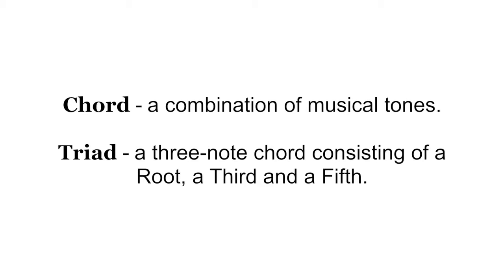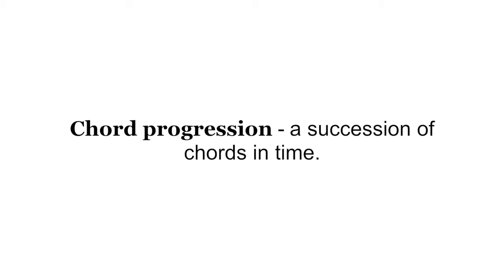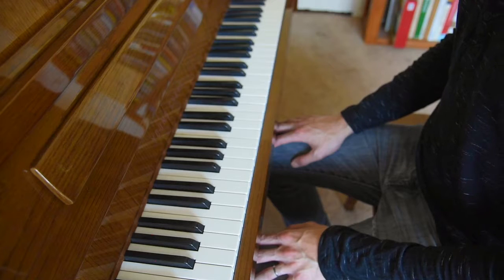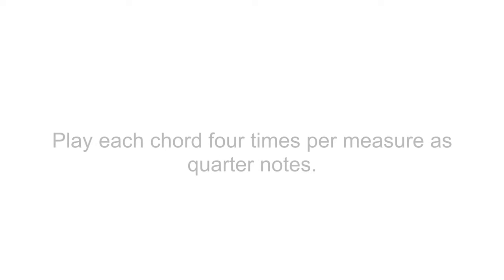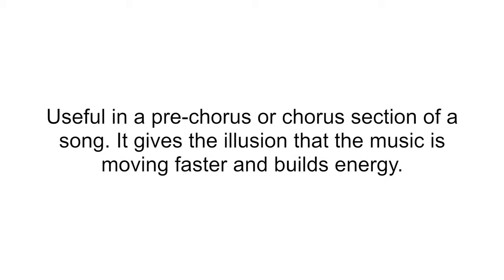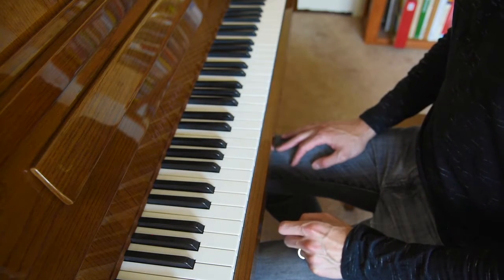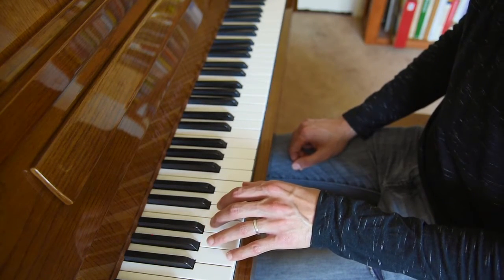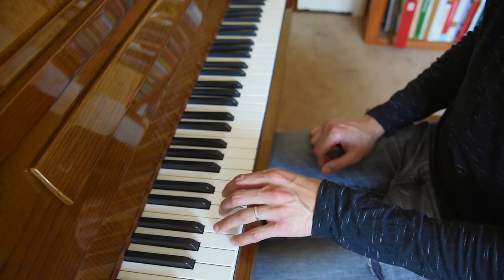03 - Chords | Writing Music 101 Songwriting Basics